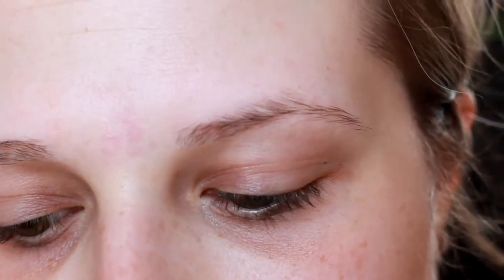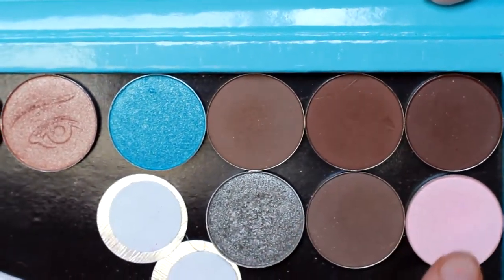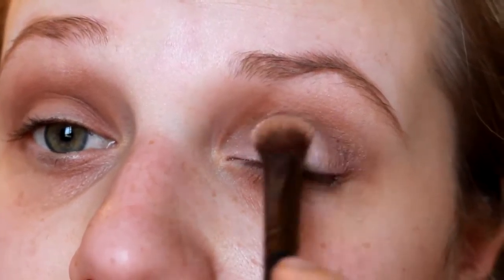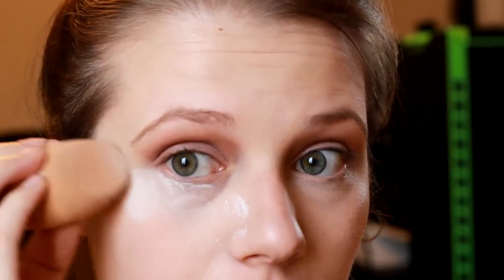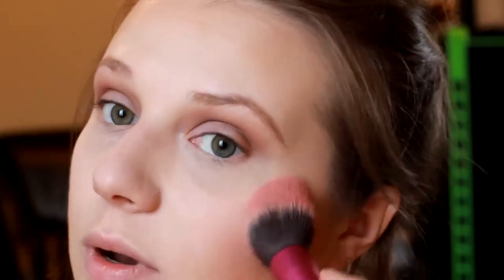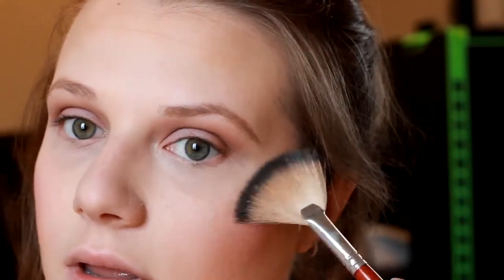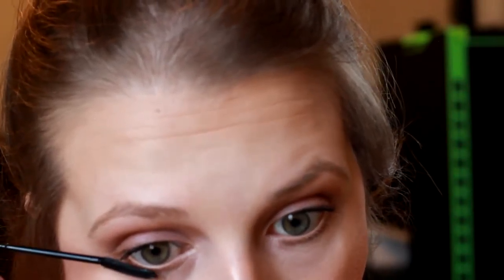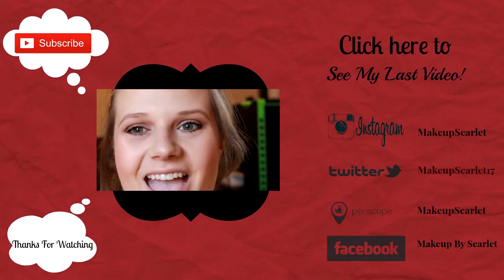Coastal Scents Spring Makeup Tutoral ~ Makeup Scarlet